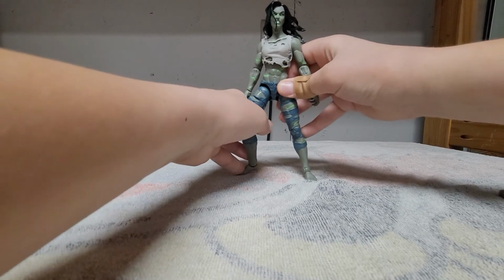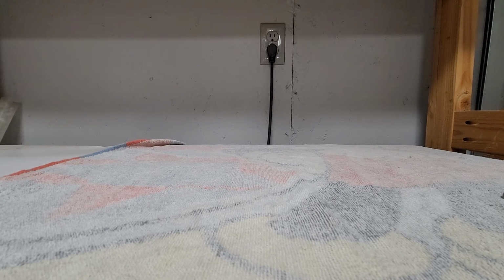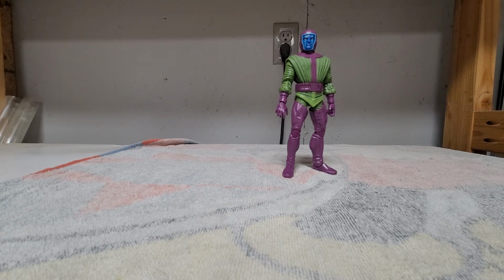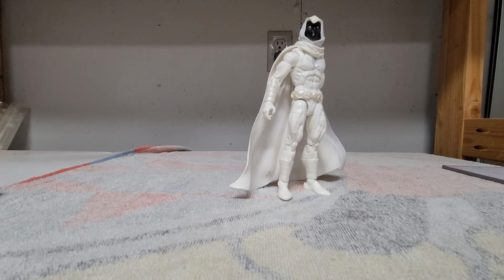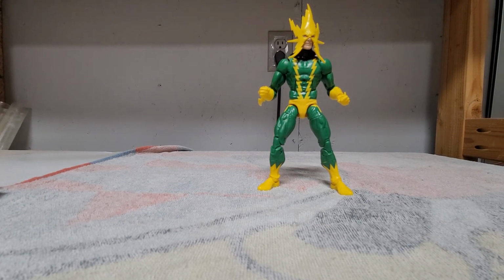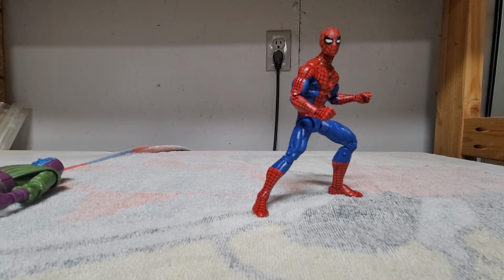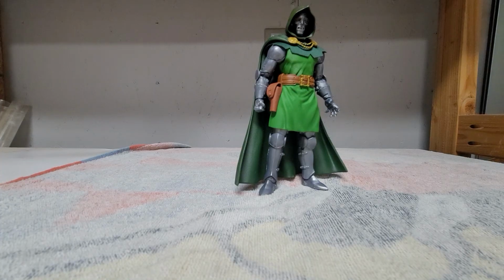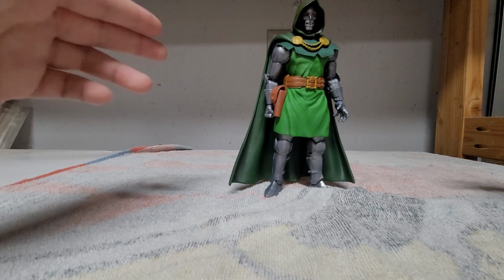top ten best Marvel Legends of 2020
my list for the top ten best Marvel Legends

Holy crap what a review

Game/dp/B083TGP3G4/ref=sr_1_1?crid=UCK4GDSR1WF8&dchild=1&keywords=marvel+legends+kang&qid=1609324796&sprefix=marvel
+legends+k%2Caps%2C225&sr=8-1